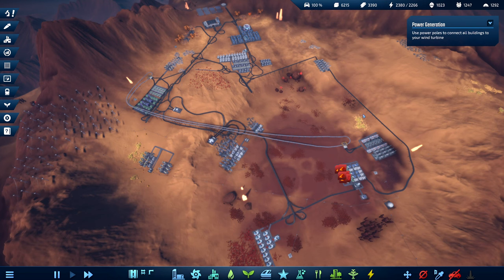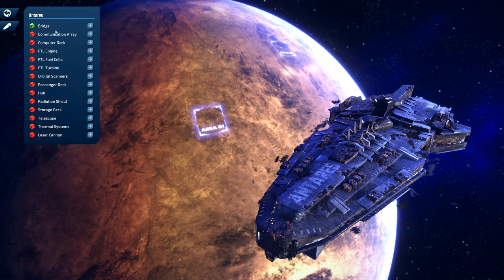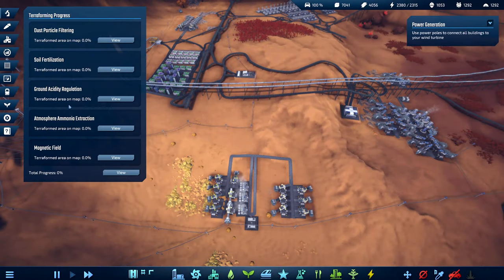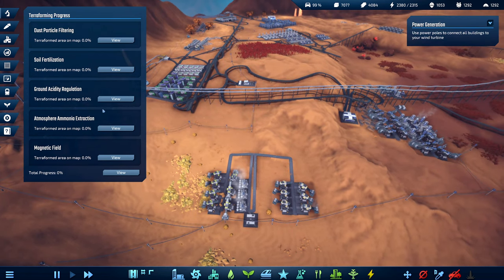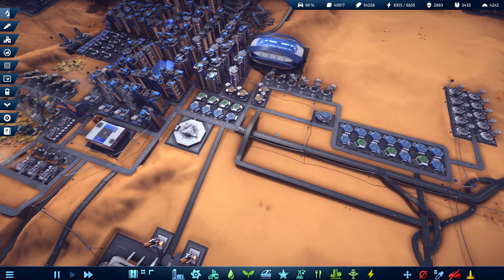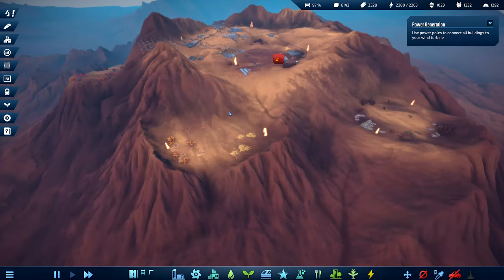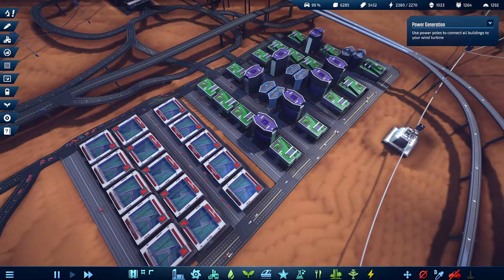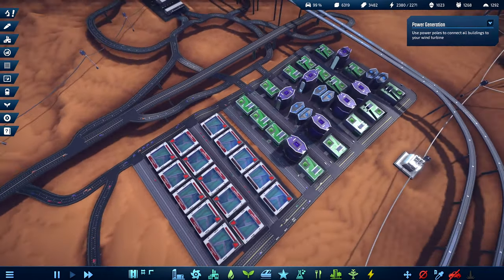This Factorio-Like Fatally Triggered my Autism Again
Infraspace is Factorio-Lite with Roads instead of Belts. Here is a showcase of a midgame colony and a nice bit of gameplay. You could call it a review if you felt generous. It is super good! Build a colony on a barren planet, repair your colony ship and terraform sand into grass.

With great dignity I beg you to buy my new book: